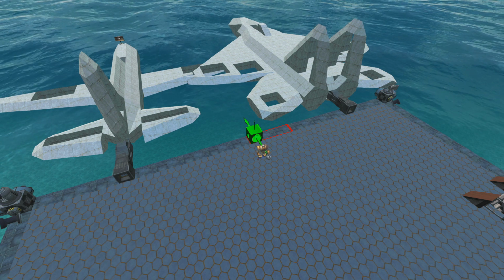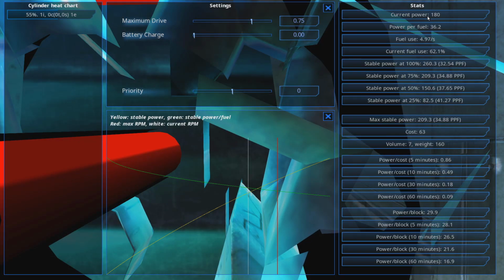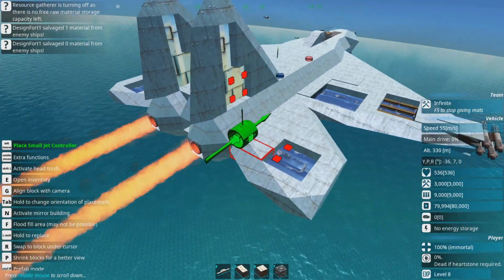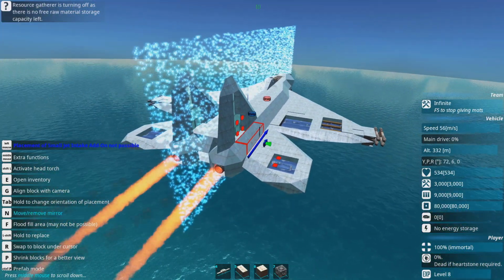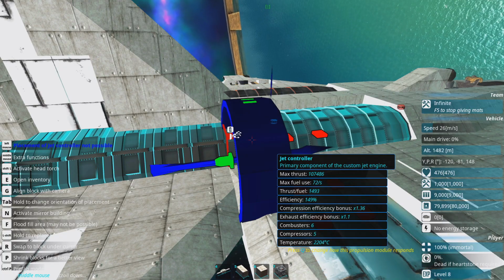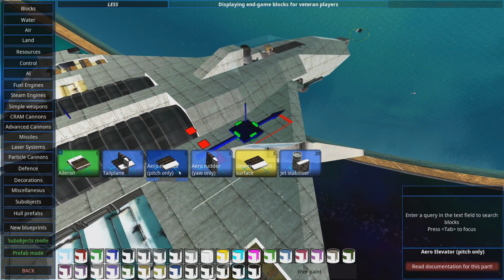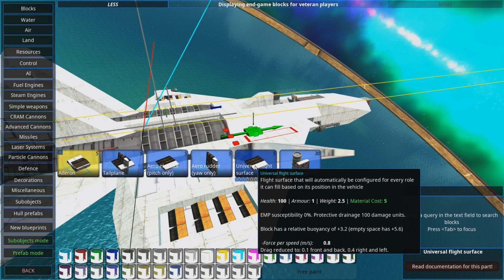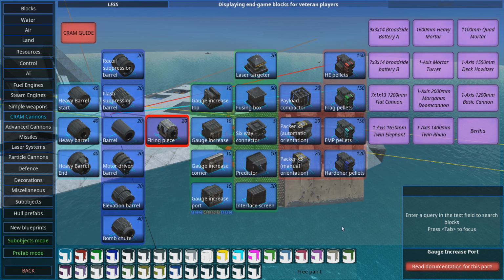From The Depths News, UPDATE 2.7.3.6 Aircraft Engines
From The Depths News E10 part4
Recent updates have made changes to the custom jet engines so using the prefab hulls for jets and prop plane I will have a look at what performance and efficency to expect from the various propulsion options and does the small jet engine fit inbetween the huge jet and large custom jet engine.

From The Depths is a building/strategy game where players can build their own ships, submarines, aircraft and even spaceship to fight in a campaign or other players.

System Spec
Linux 20.04,i7-4790k 4GHZ,16GB Ram,GTX1080ti,Kingston SSD,1080p.